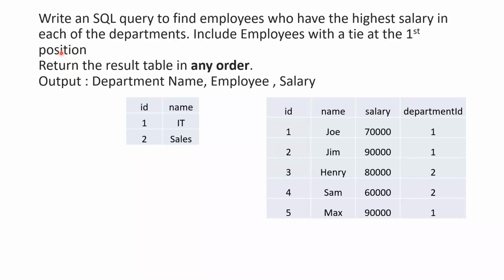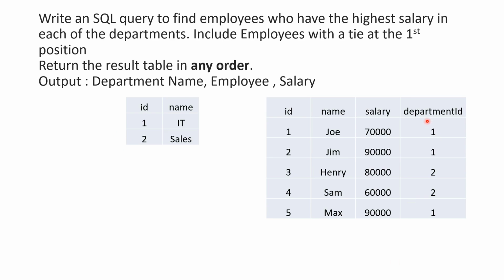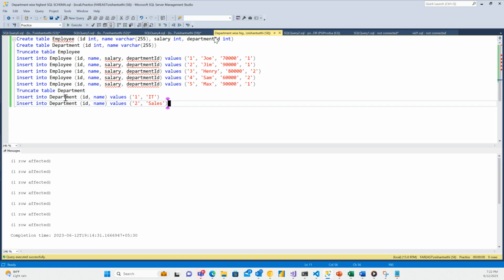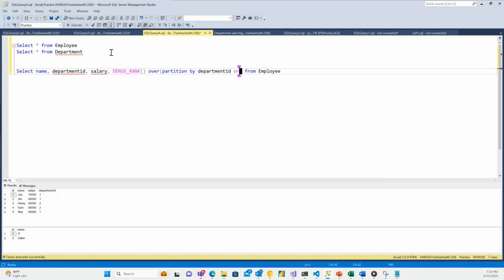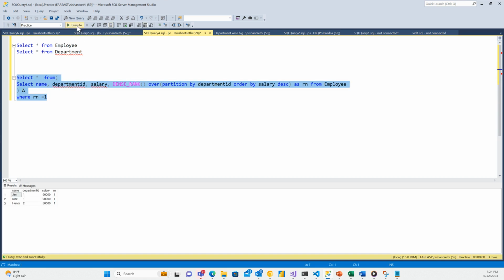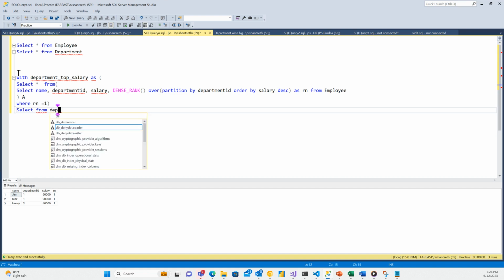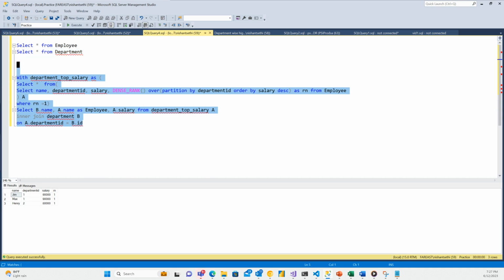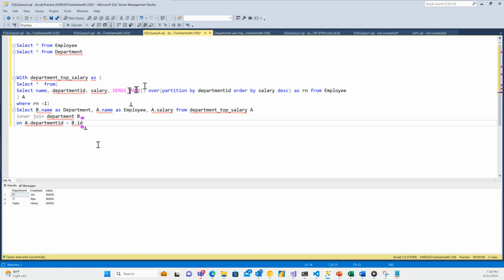🏆 SQL Interview Question at Amazon: Find Highest Salary in Each Department!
Want to crack data engineering interviews at companies like Amazon, Google, Meta, and Apple? This SQL problem — “Department-wise Highest Salary” — is a top recurring question in Big Tech interviews. In this tutorial, we show you exactly how to solve it like a pro!

👨‍💻 What you'll learn:

How to use GROUP BY and MAX() efficiently

Alternative solutions using RANK() / ROW_NUMBER()

Real interview-style optimization tips

Why this question is loved by FAANG recruiters

🎯 Whether you're prepping for a Data Engineer, Analyst, or Backend Developer role — this one’s a must-know!

00:00 Problem Explanation
02:26 Query